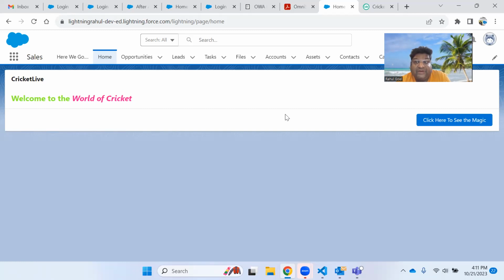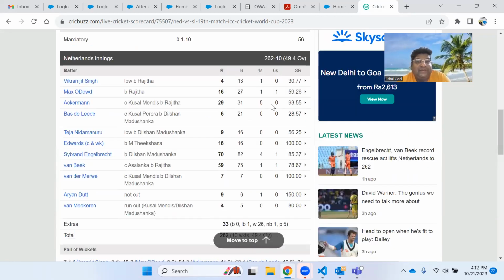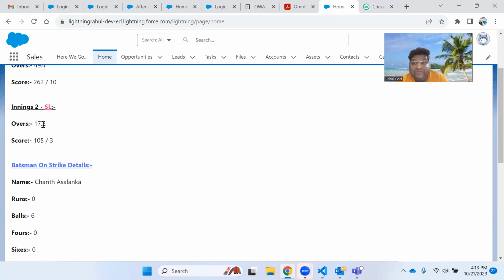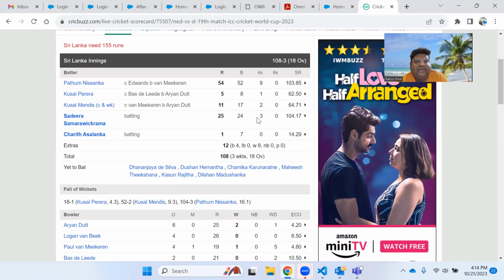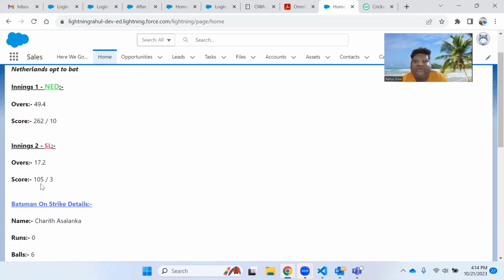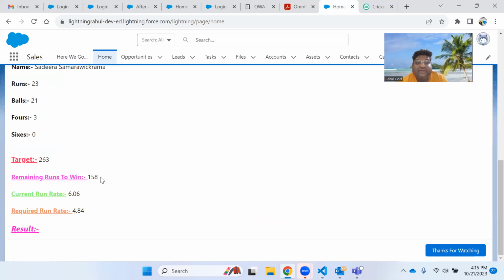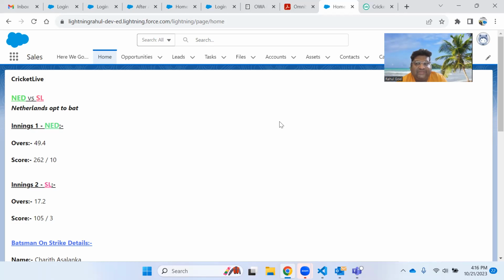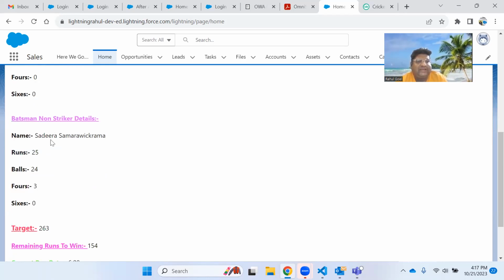Watch Live ICC Cricket World Cup, 2023 via Salesforce With 0 Apex...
Watch Live ICC Cricket World Cup, 2023 in Salesforce With 0 Lines of Code...